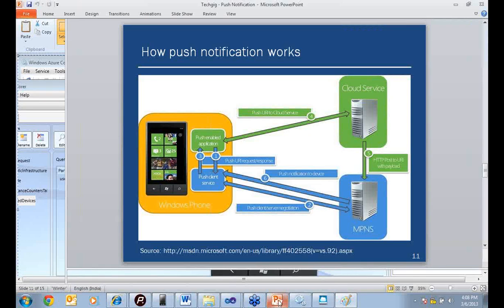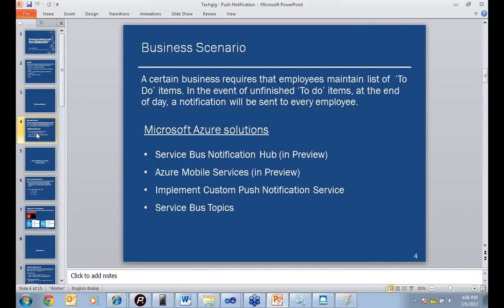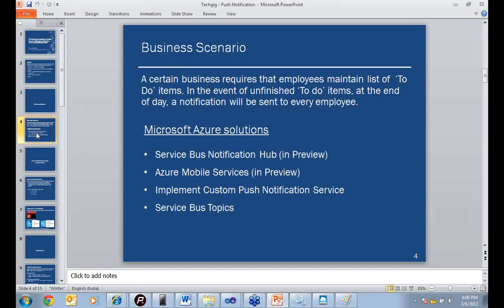Copy of Enhancing user experience through Push notifications on Windows Phone using Windows Azure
Apart from being a rich platform to host services and hold data, Windows Azure enables sending notifications from the cloud. Businesses and /or scenarios that look for updates can configure a notification service to alert subscribers. This webinar will focus on designing a custom notification hub using Windows Azure to push notification to the Windows Phone 7 platform.